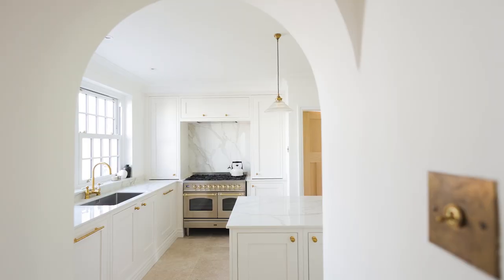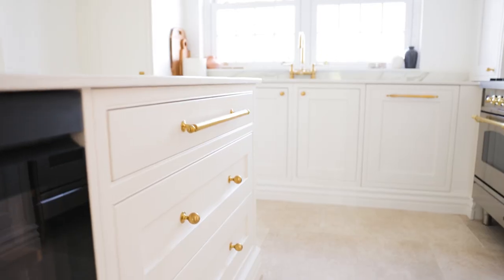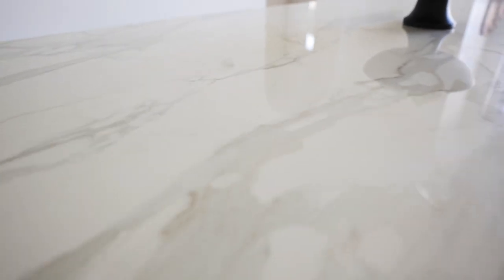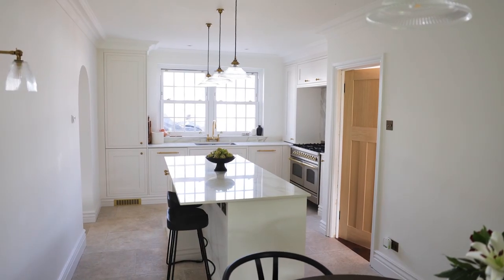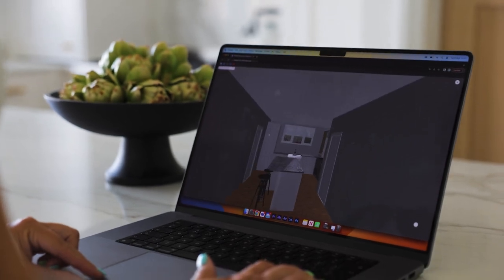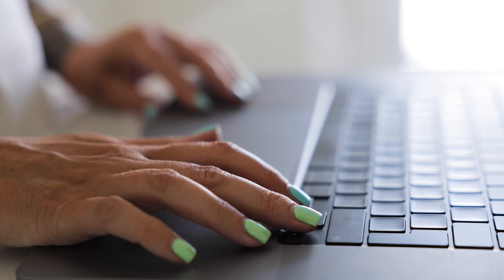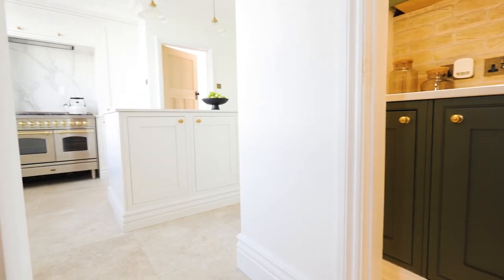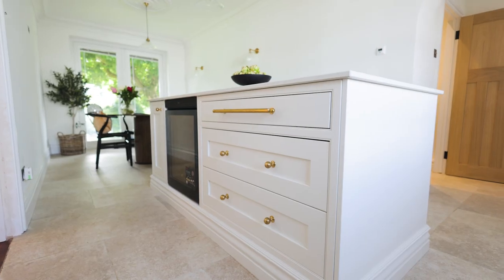Charlotte Greedy - Helmsley Bespoke Painted Inframe Kitchen - DIY Kitchens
Charlotte Greedy (@missgreedyshome - Instagram) and author of the book “You Do You”, was embarking on renovating her 1960s home in the heart of Wales. She discovered DIY Kitchens online and instantly fell in love with our Helmsley Inframe kitchen style.

The option to have a bespoke colour choice (Valspar Coconut Juice), was a real deal breaker and she loved the flexibility of our online kitchen planner that helped design her dream kitchen that best suited her needs, whilst keeping within budget.

Charlotte is always mindful of her renovation projects and that they must be in keeping with helping others to keep their own costs down on their kitchen renovations. DIY Kitchens helped her to achieve just that!

During the filming of Charlotte’s kitchen, she said “Howdens and Sigma both want to work with me but were quite limited and I was struggling to find the perfect match, but DIY Kitchens had exactly what I needed. The other companies’ pricing was excessive and was not in keeping with my follower’s budgets and the DIY style that I had created on my grid”.

The final completed kitchen exceeded all Charlotte's expectations and created the dream kitchen that is now the heart of her home.